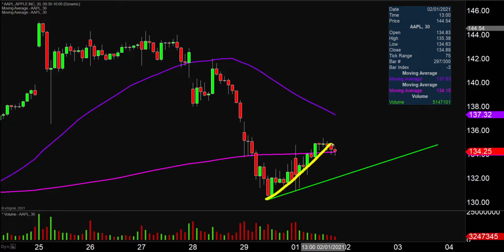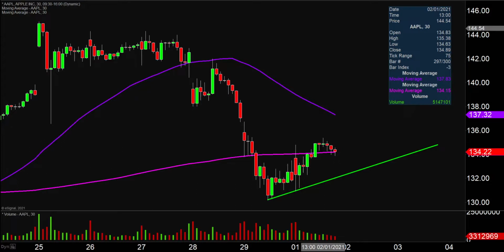Apple Inc. - AAPL Stock Chart Technical Analysis for 02-01-2021